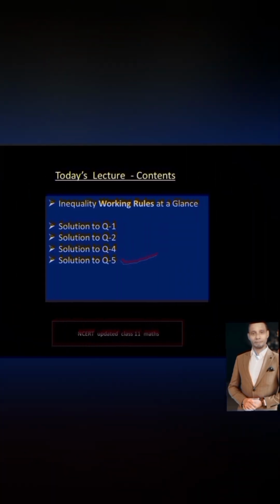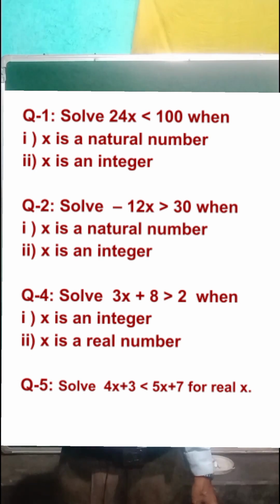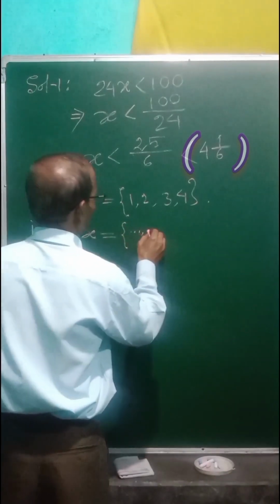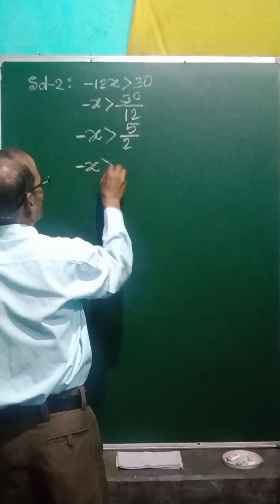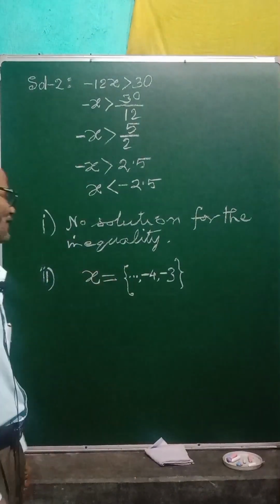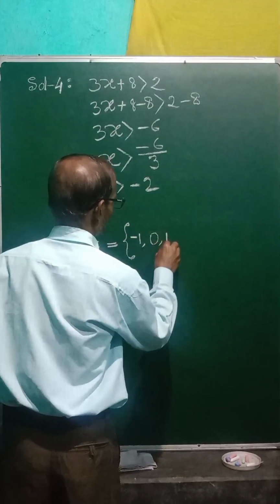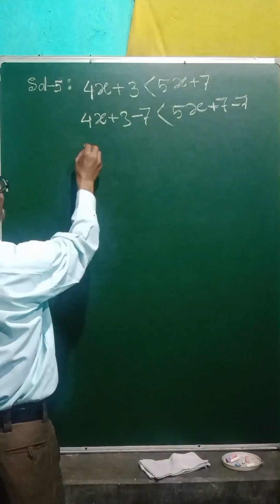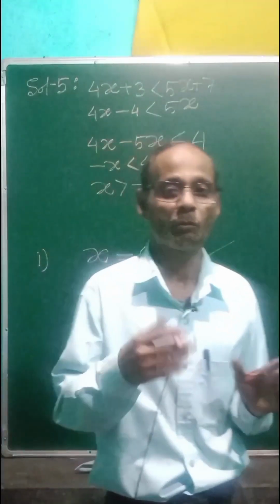Linear Inequation / Class 11 Math / Exercise 5.1 Solutions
Inequation / Class 11 Math / Exercise 5.1 Solutions